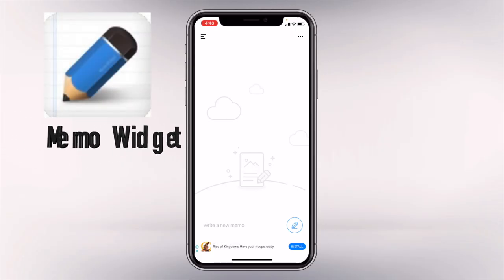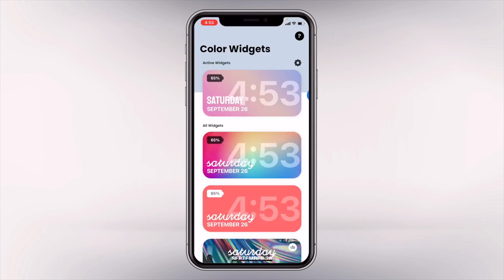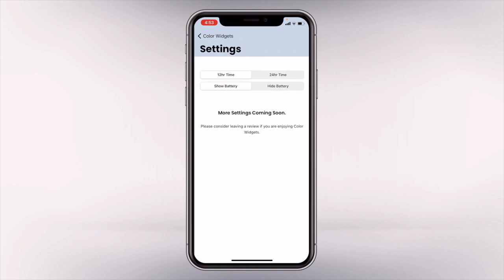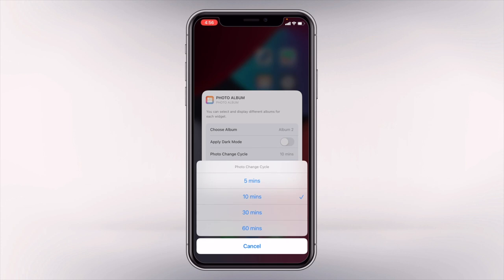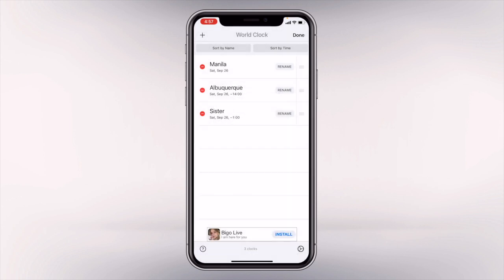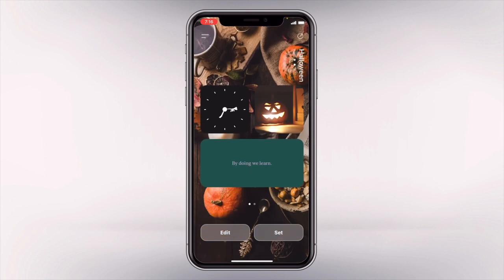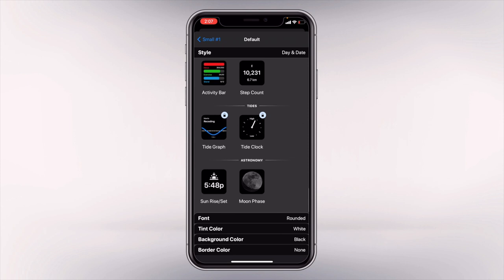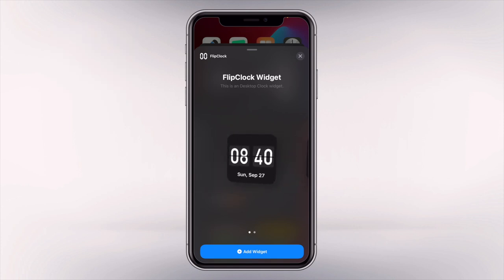Best widgets for iOS 14 | How to set up widgets on iPhone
Download these best apps for iOS 14 widgets and customize your homescreen.

Chapters:
0:00 Intro
0:38 Memo Widget
1:21 Color Widget
2:13 Photo Album
2:55 World Clock
3:50 Widget Box or Colorful Widget
4:27 Widget Smith
4:55 Ermine
5:13 Flip Clock
5:28 Outro

What are widgets on iphone
How to change app icons
How to change app icons on iphone
How to change home screen on iphone
How to set up widgets on iphone